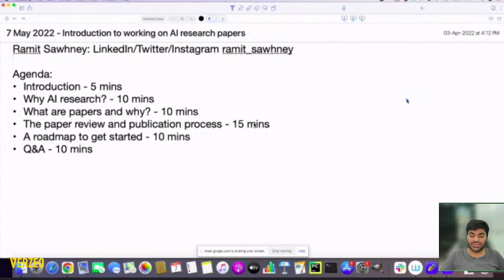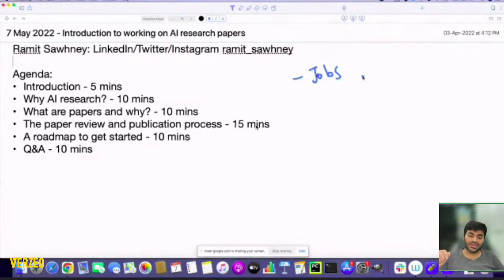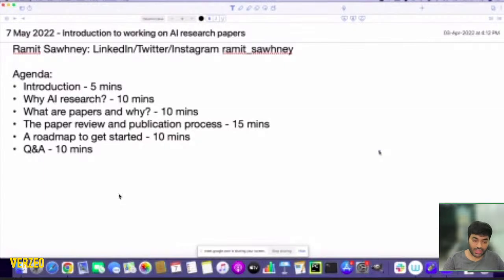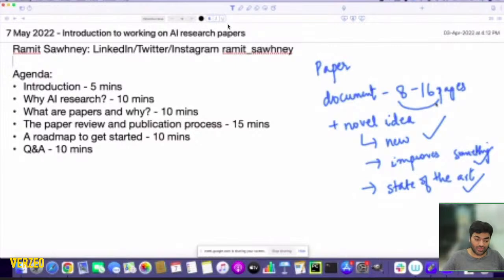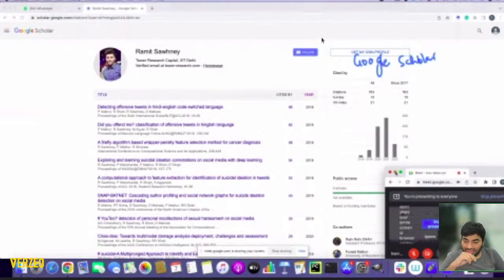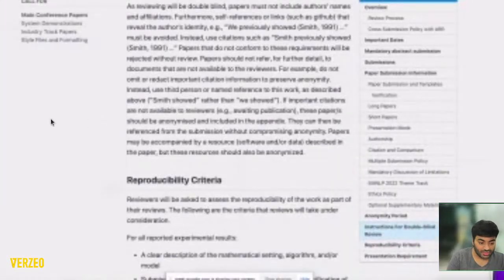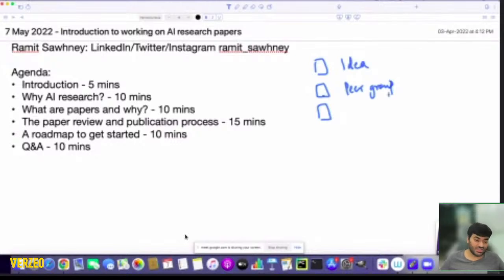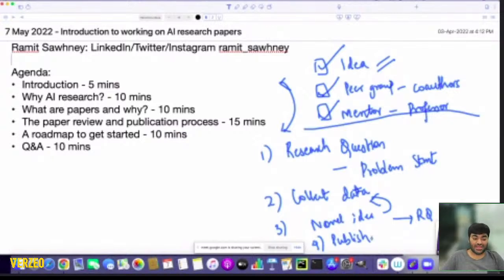Introduction to How to Work on AIResearchPapers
What to concentrate on? How to make it a unique research paper? And most importantly how to present the paper?

Get to know everything on how to write and present an AI research paper from our experienced mentors Ramit Sawhney.

Get all your doubts cleared and absorb all the information required for your career growth.